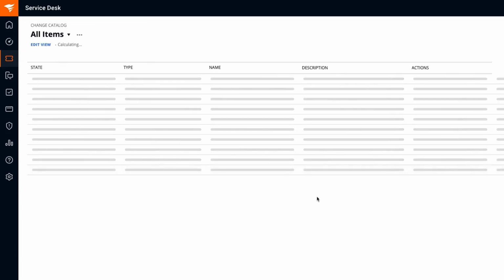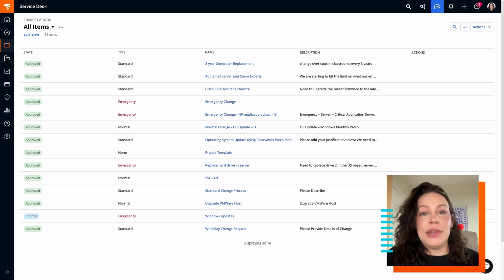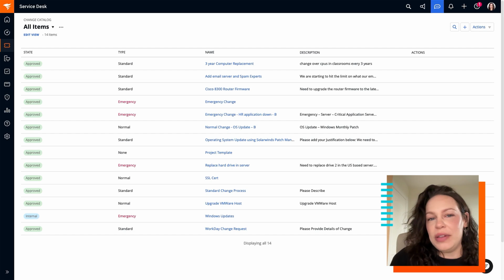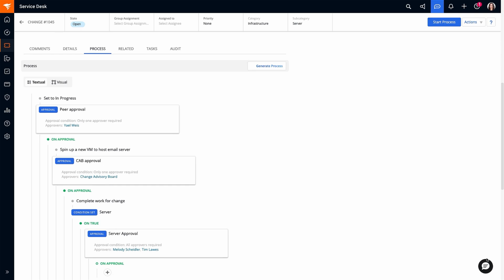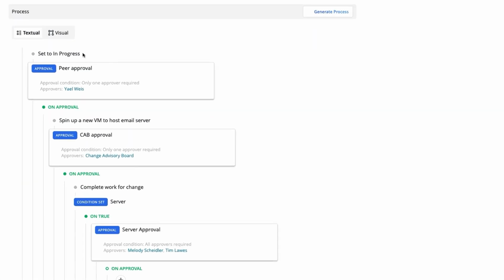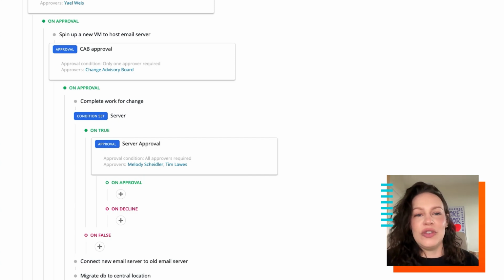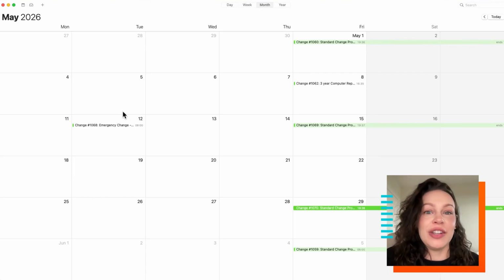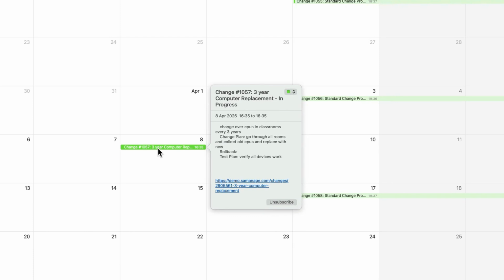ITSM | How to Streamline CAB Approvals in SolarWinds Service Desk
Is your Change Advisory Board (CAB) spending too much time reviewing low-risk changes?

In this video, you'll learn three practical ways to improve change management in SolarWinds Service Desk by automating routine approvals while keeping governance in place for high-risk changes.

We cover:
How to classify Standard, Normal, and Emergency changes
How to automate change approval workflows and reduce CAB workload
How the change calendar helps prevent scheduling conflicts and risky overlaps
By automating repeatable, low-risk changes, your CAB can focus on the changes that truly require discussion. Improving both speed and risk management.

Topics covered:
• SolarWinds Service Desk
• IT Change Management
• Change Advisory Board (CAB)
• Standard Changes
• Normal Changes
• Emergency Changes
• Change Approval Workflows
• Change Calendar
• ITSM Best Practices
• ITIL Change Enablement

Whether you're an IT manager, change manager, or service desk administrator, these best practices can help you modernize your change management process without sacrificing control.